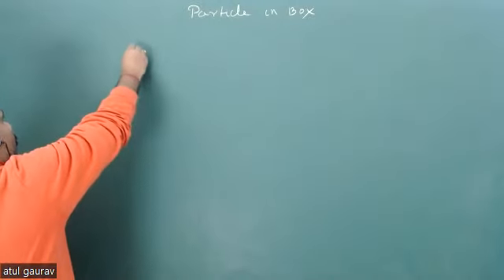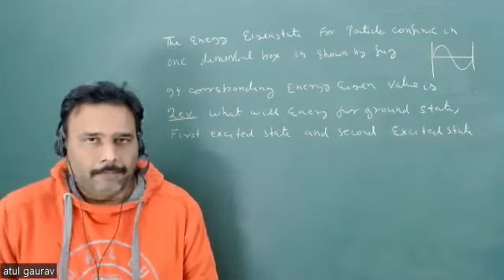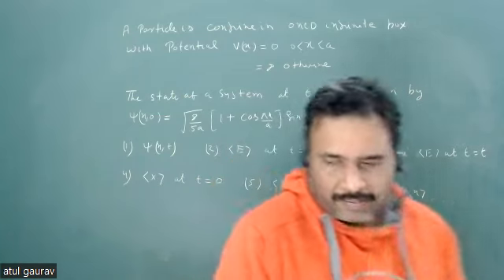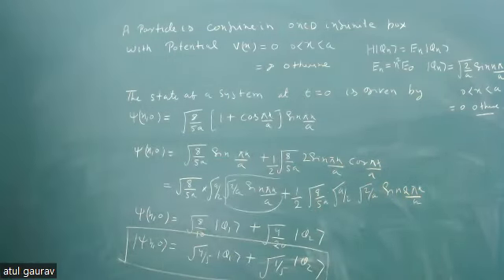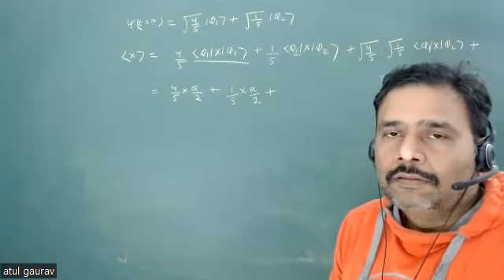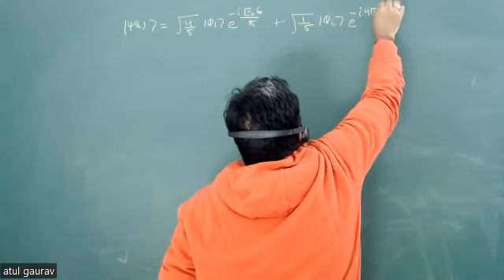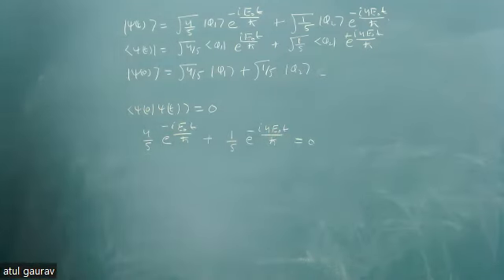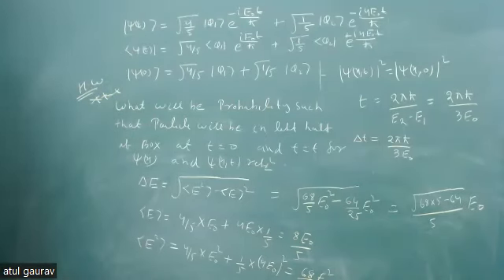Particle in a Box Problem Solving Session 1 | Lecture 23 | CSIR NET, GATE & IIT JAM Physics PYQ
Problem solving session 1 on the particle in a box — previous year questions from CSIR NET, GATE and IIT JAM worked end to end. Part of Pravegaa’s complete Quantum Mechanics course — taught by Atul Gaurav Sir.